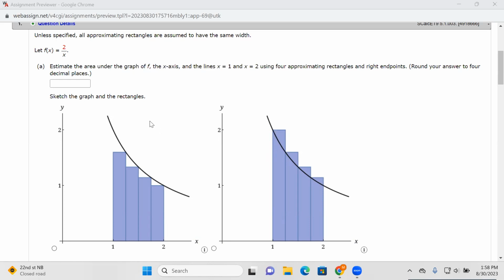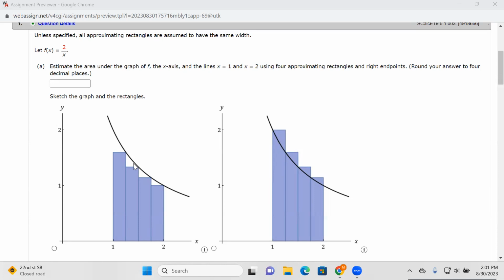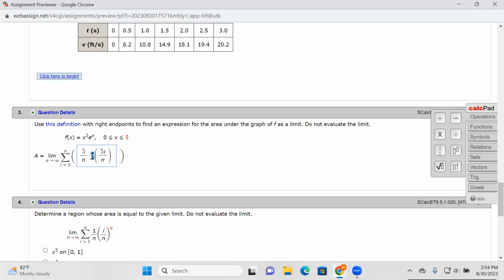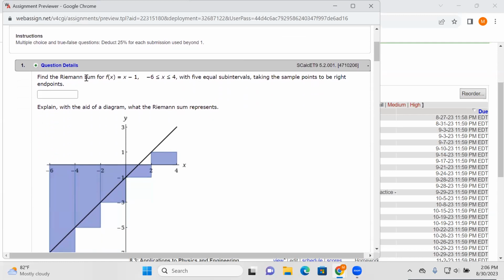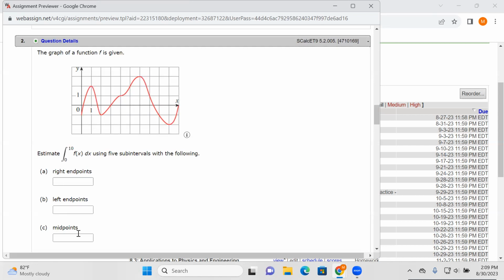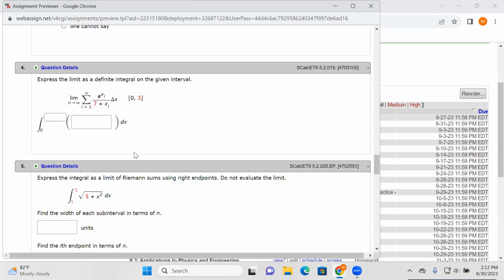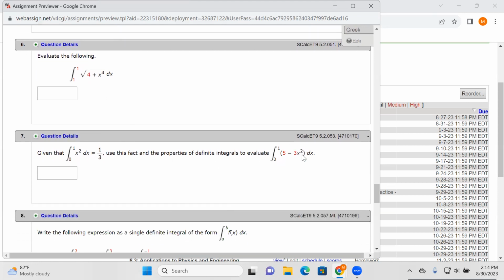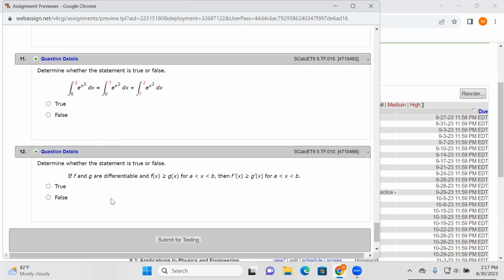5.1 & 5.2 - WebAssign Discussion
Me talking through how I'd approach the WebAssign exercises from Sections 5.1 & 5.2.